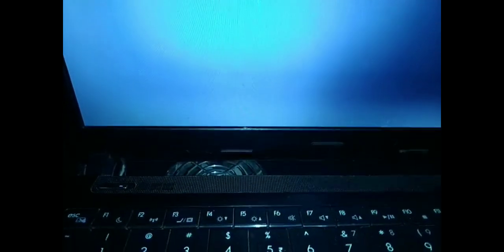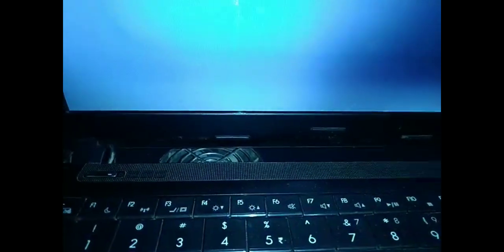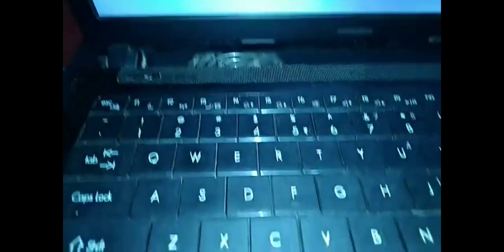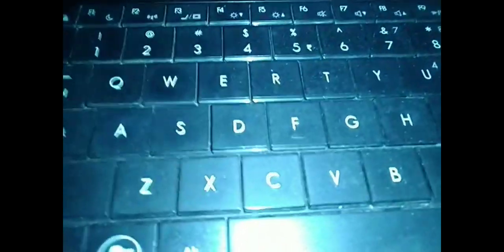Laptop white display problems in Tamil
in this video we discuss laptop white display problems first step you can check display cable, second check display, third check motherboard